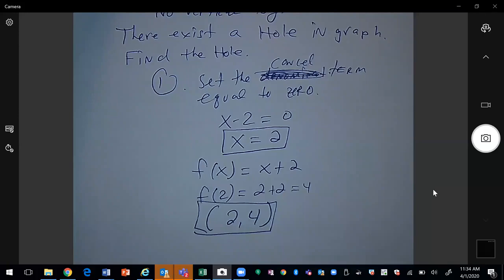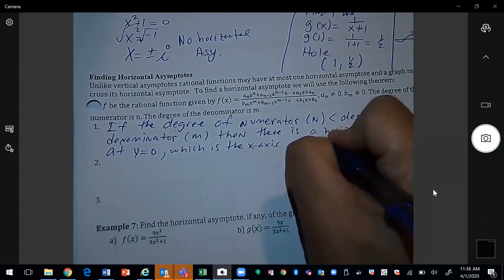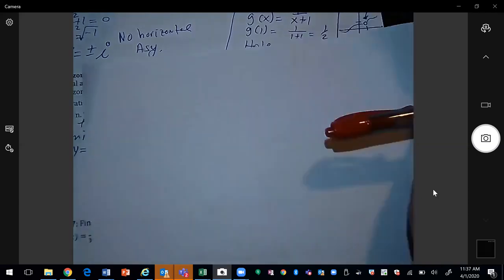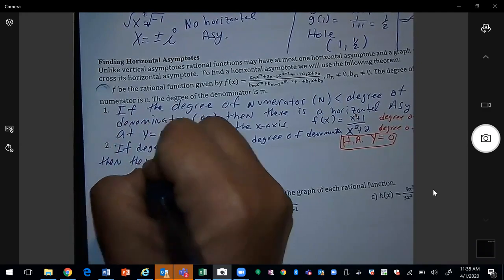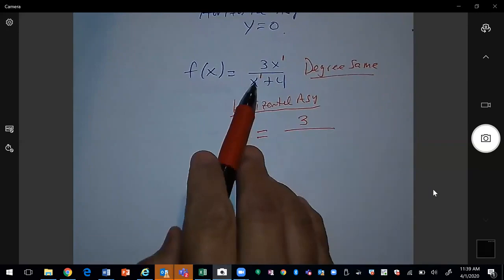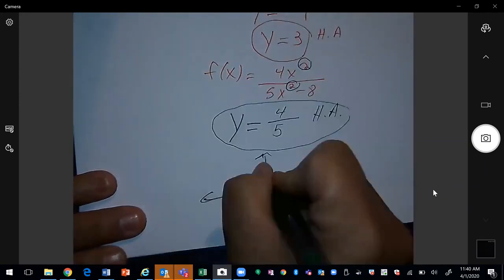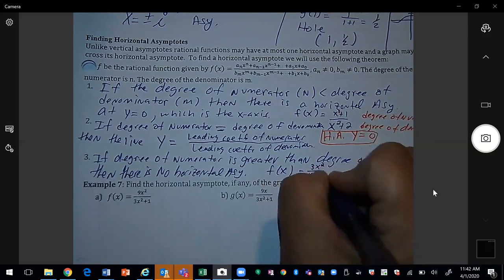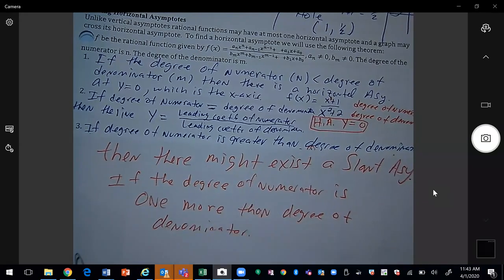Live Lecture Section 2 6 Rational Function F 1